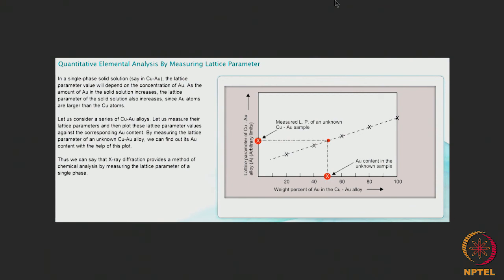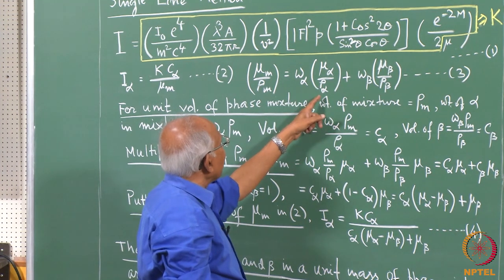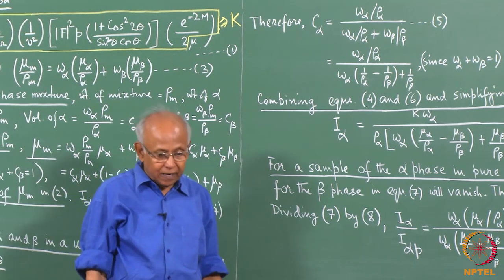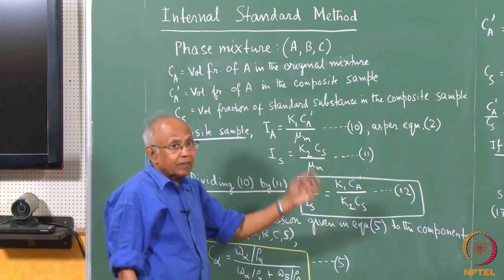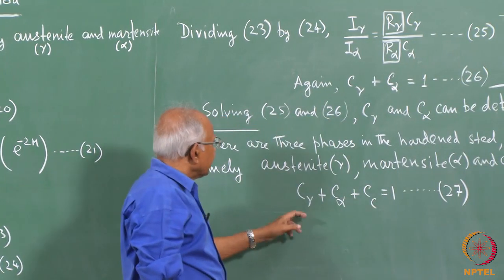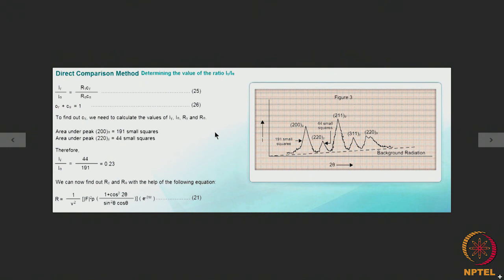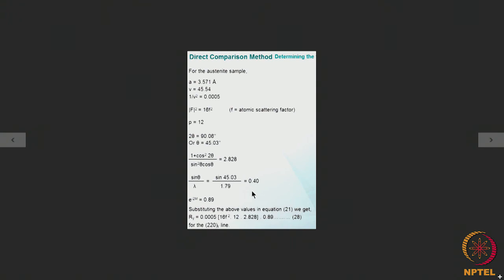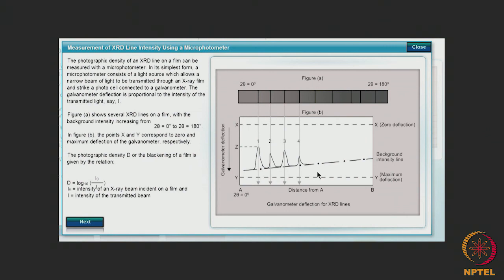Quantitative Phase Analysis 1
Quantitative Phase Analysis